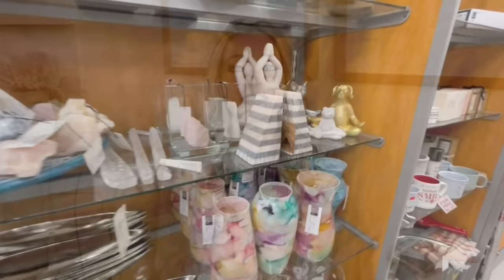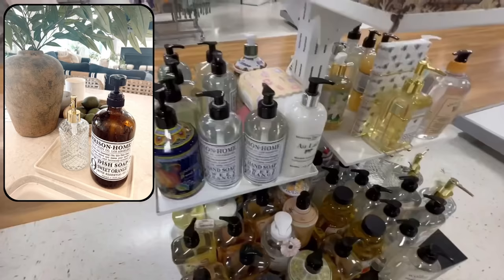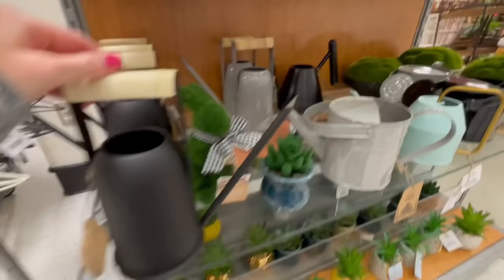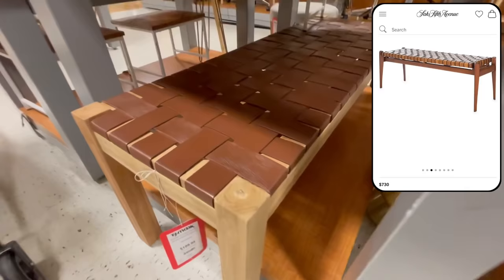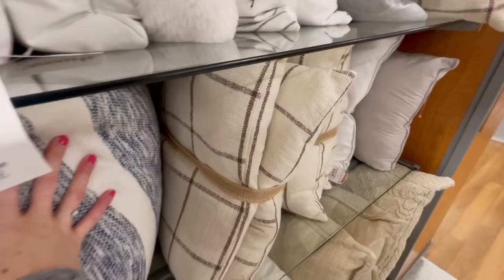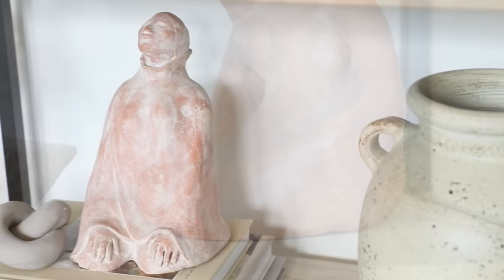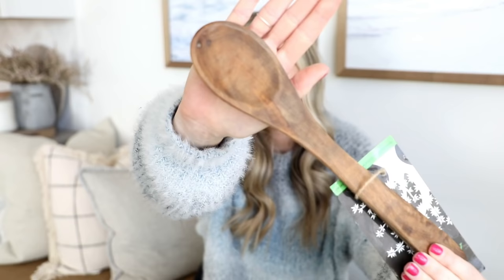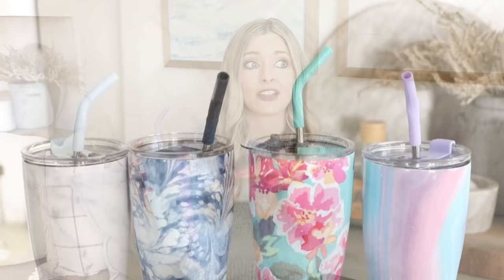TJ MAXX HOME DECOR FINDS! || TJ MAXX SHOP WITH ME AND HAUL || HOME DECORATING ON A BUDGET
In this video I will show you some of my TJ Maxx home decor finds in this TJ Maxx shop with me and haul, perfect for decorating on a budget! I love how many designer-looking pieces you can score at TJ Maxx for some of the best prices around. I hope that by showing you what I shop for here in terms of home decor gives you some fun inspiration for next time you pop in! Thank you all so much for watching and I hope you have a wonderful week! X- Jenna

Follow me on the LTK app to be quickly alerted of sales, re-stocked items, and all of my budget home decor finds

Photo Beach Print (printed on Smallwoods.com 22 by 44 inch size)